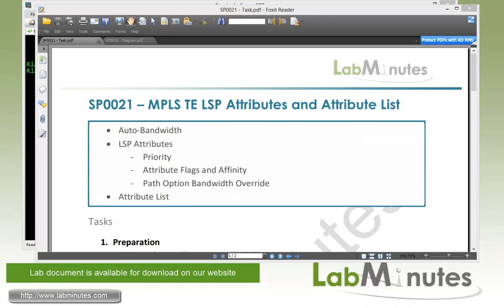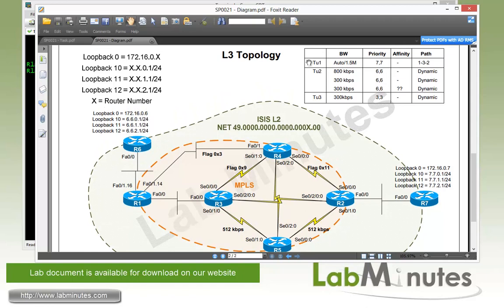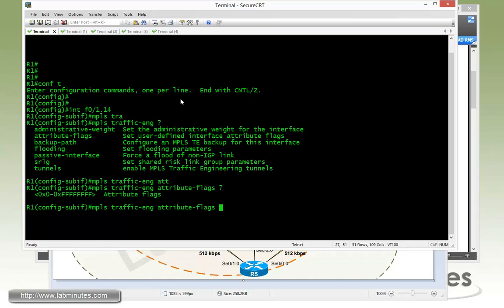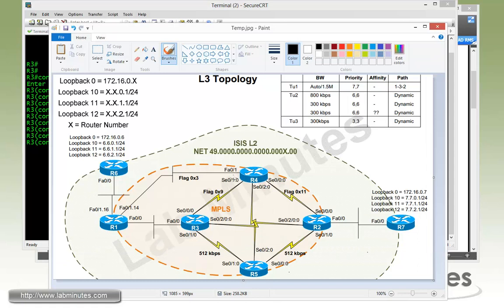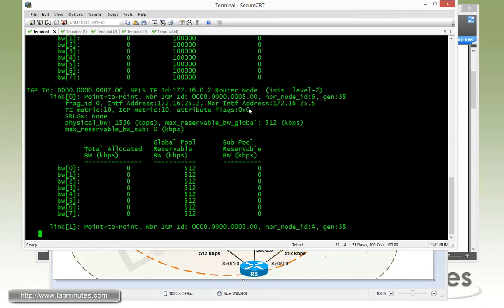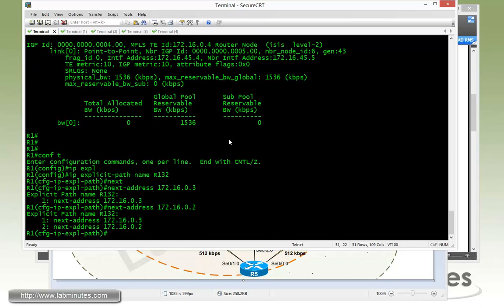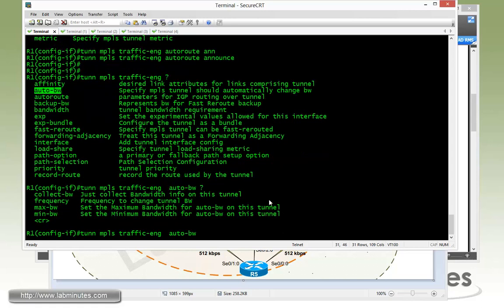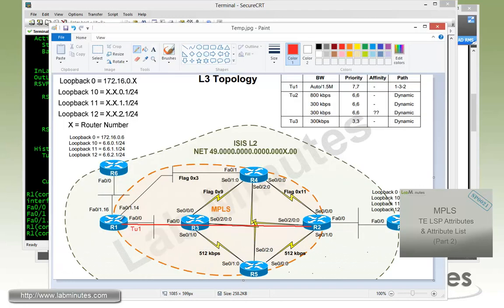LabMinutes# SP0021 - Cisco MPLS TE LSP Attributes and Attribute List (Part 1)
The video goes over a more advance topic of tunnel LSP attributes in Cisco MPLS Traffic Engineering (TE). We have learnt that we can use path option to dictate which links your MPLS TE tunnel should traverse. MPLS TE actually provides you with additional set of tools to get even more granular with the link selection in a form of LSP attributes. Attributes that will be reviewed in this lab includes, bandwidth, priority, attribute flags and affinity. We will also introduce an auto-bandwidth feature as a way to avoid wasting link bandwidth from over-provisioning.

Part 1 of this video goes over attribute flags, and auto-bandwidth